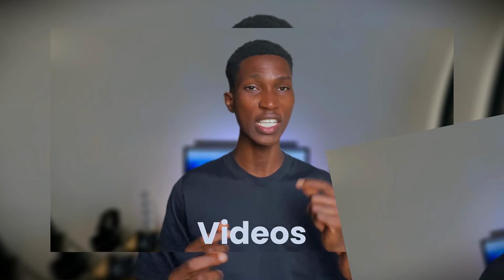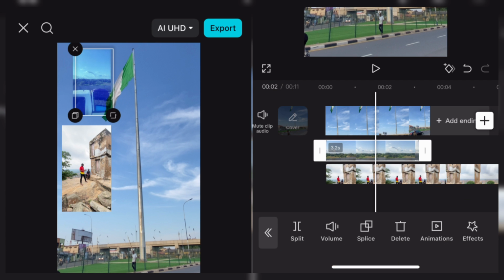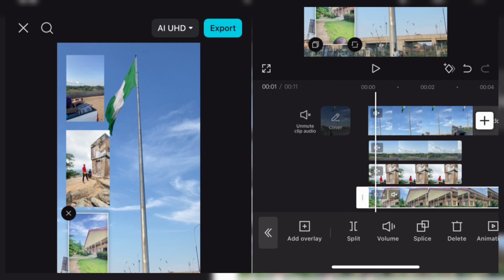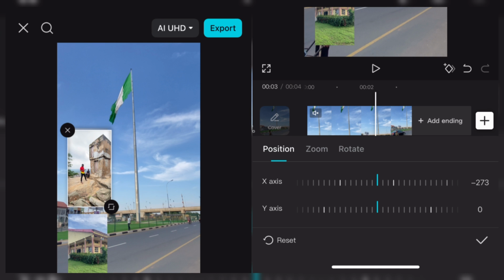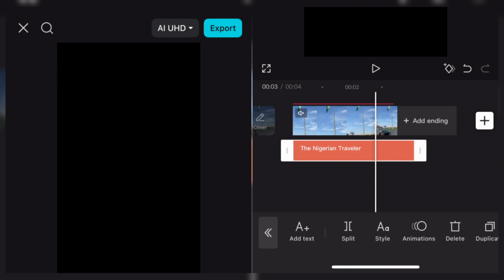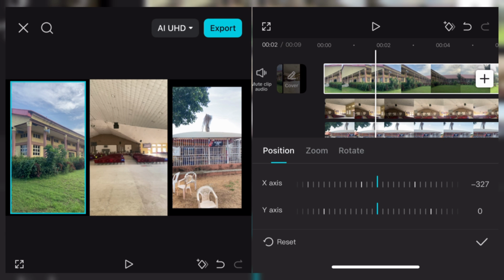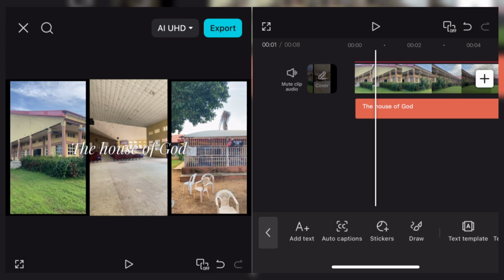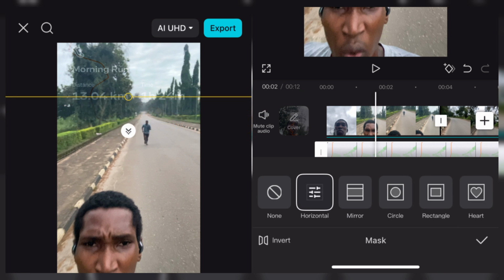CapCut Overlay Tutorial: Beginner to PRO in 12MINS!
Want to make your videos stand out?
In this tutorial, you’ll learn how to use overlays in CapCut mobile. Overlays allow you to add extra videos, images, stickers, or graphics on top of your main video track, giving you more creative options for editing.

📌 What you’ll learn:
- How to add overlays in CapCut
- Adjusting size, position, and timing
- Using overlays for logos, reaction videos, and effects
- Creative ways to use overlays in your edits

By the end of this tutorial, you’ll know how to use overlays to create professional-looking, layered edits with CapCut!